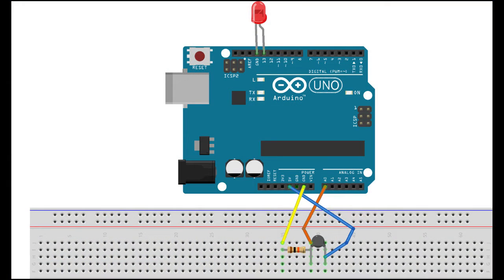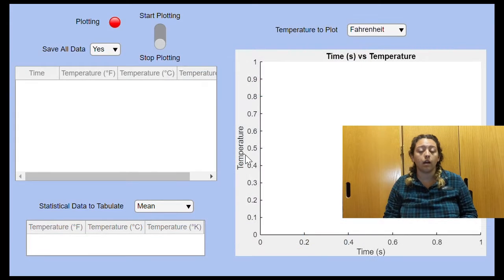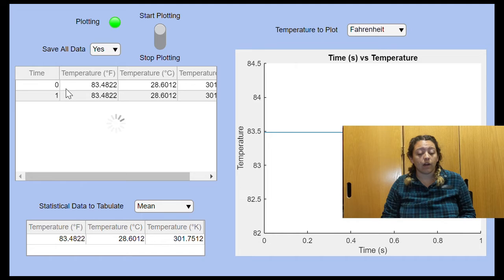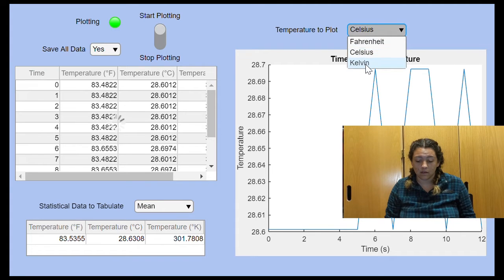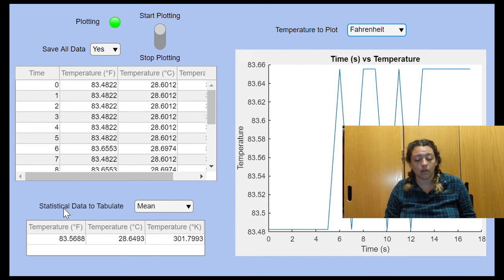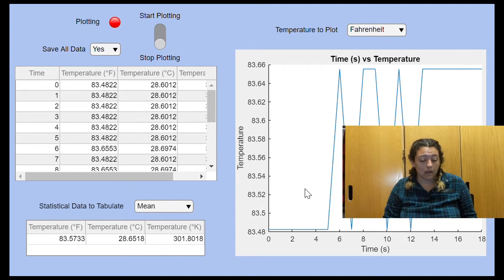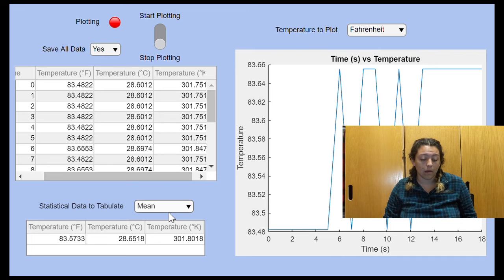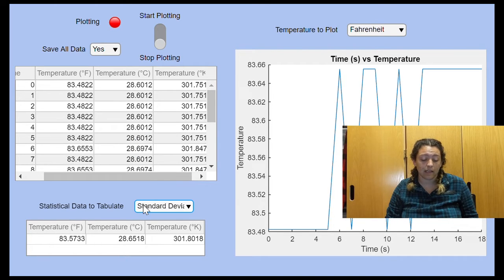UCD ENG 006 FP WQ19